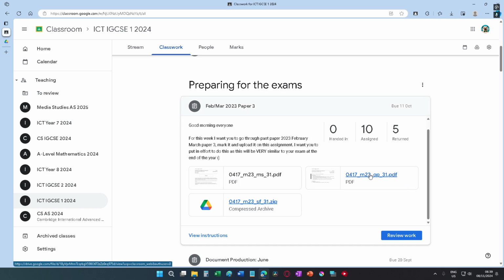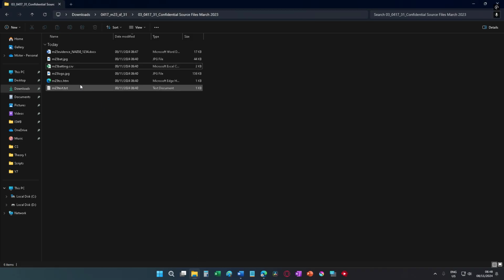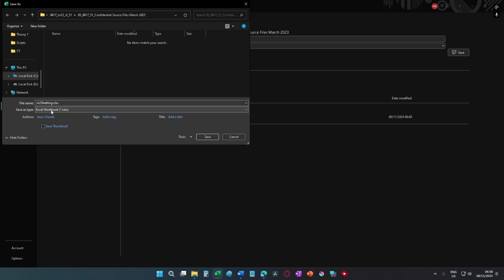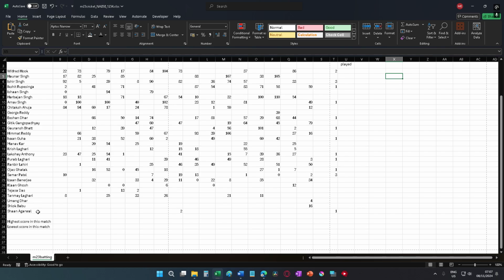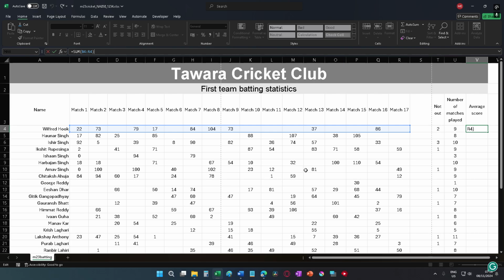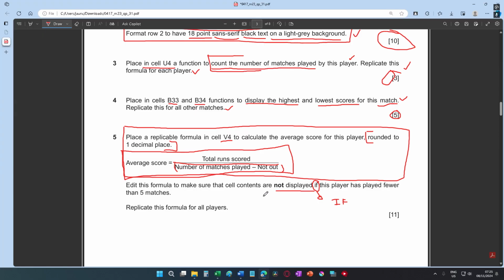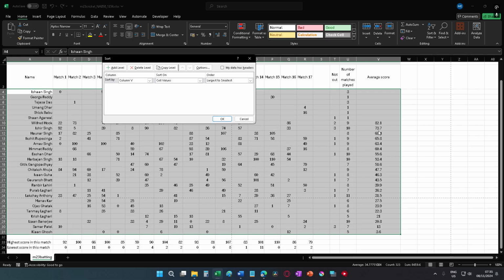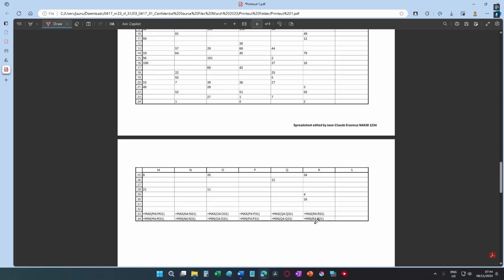Spreadsheet ICT Help 2023 Feb/Mar 0417